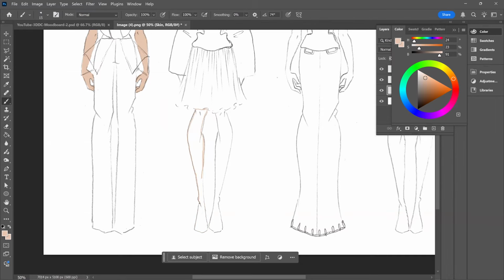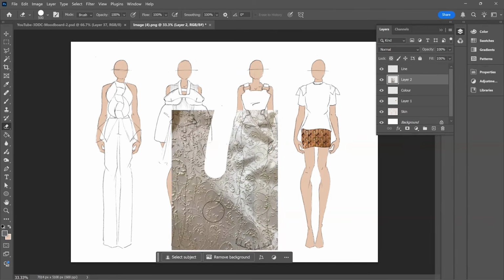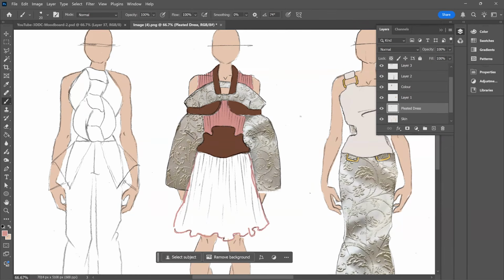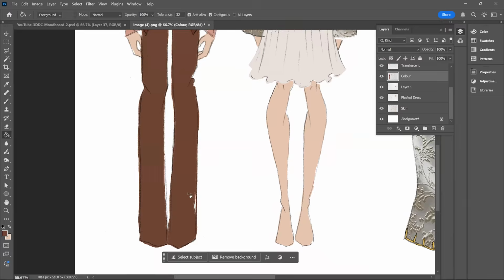Design Your Dream Clothes with Texture, Colour and Silhouette!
Want to create a wardrobe that reflects your personal style? In this video, we're drawing inspiration from texture, colour, and silhouette to help you design your dream wardrobe! From statement pieces to timeless essentials, let's explore the key elements that will make your outfits pop.

Whether you're a fashion newbie or a seasoned style expert, this video is packed with tips and tricks to help you curate a wardrobe that makes you feel confident and stylish. So, get ready to elevate your fashion game and design a wardrobe that's uniquely yours!

If you've not watched the first video in this series, click below to catch up:

Implement the lessons taught in this series to be in with a chance of winning prizes. Enrol for the next challenge to answer a new design brief, join live workshops and access bespoke support and feedback from an industry professional.

Explore hundreds of resources like the Creative Brief Library, exclusive tutorials, and in-depth guides to help you design, plan, and create your dream wardrobe! Plus you'll get an industry professional in your pocket.